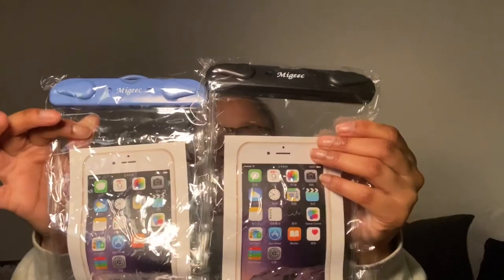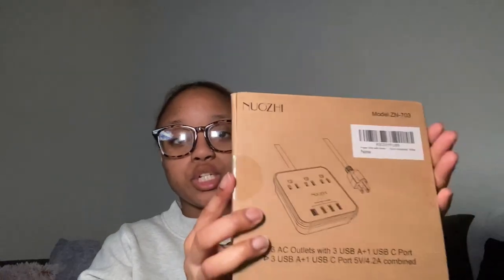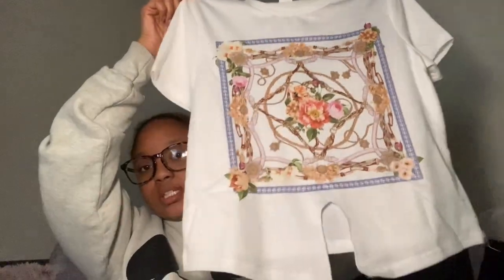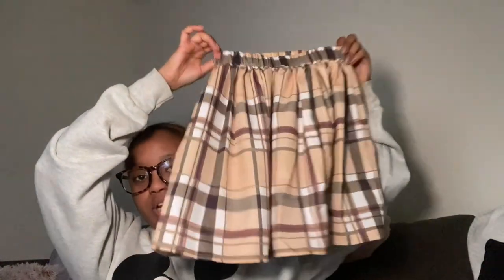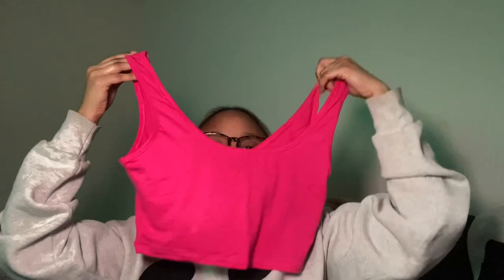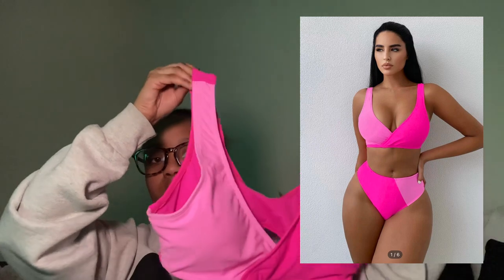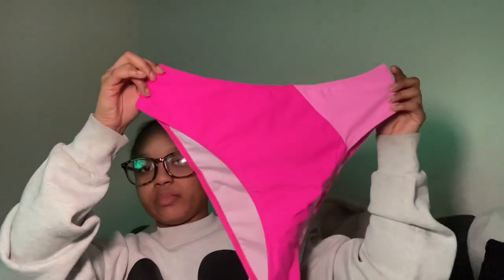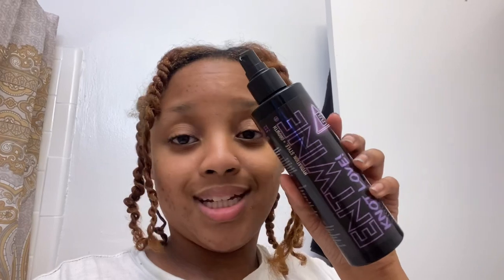Vlog | Get cruise ready with me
Chapters
0:00  - Welcome back
1:17 - Washing Xens hair
2:59 - Amazon Haul
5:45 - Shein Haul

Items mentioned

Metal hooks

Neosmuk Magnetic Hooks, 27 lb+ Heavy Duty Earth Magnets with Hook for Refrigerator, Extra Strong Cruise Hook for Hanging, Magnetic Hanger for Cabins, Grill (Silver White, Pack of 10)

Portable fan

JISULIFE Handheld Mini Fan, 3 IN 1 Hand Fan, Portable USB Rechargeable Small Pocket Fan, Battery Operated Fan [14-21 Working Hours] with Power Bank, Flashlight Feature for Women,Travel,Outdoor-Pink

Water proof cell phone pouch

newppon Waterproof Cell Phone Pouch : 3 Pack Underwater Dry Bag Case Lanyard - Water Proof Clear Holder Protector for iPhone 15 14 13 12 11 Pro Max Plus Xr Xs X Samsung Galaxy S23 for Beach Swimming

Charger outlet

Cruise Essentials,6 Ft Power Strip with 3 Outlets and 4 USB Ports(1 USB C), Non Surge Protector for Cruise Ship, Travel, Home Office, ETL Listed, White

Motion sickness medicine

Dramamine Original, Motion Sickness Relief, 36 Count

Dramamine Motion Sickness for Kids, Chewable, Dye Free, Grape Flavored, 8 Count